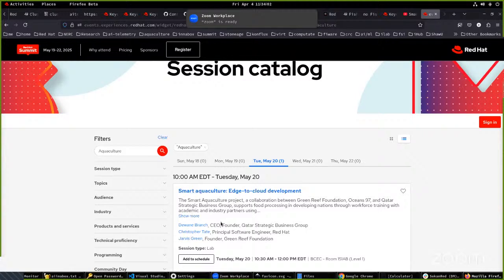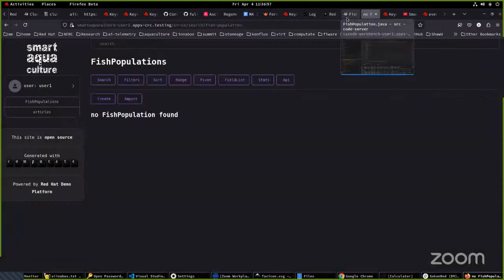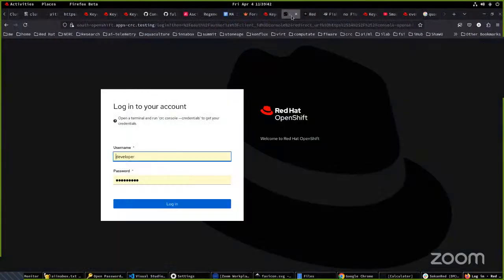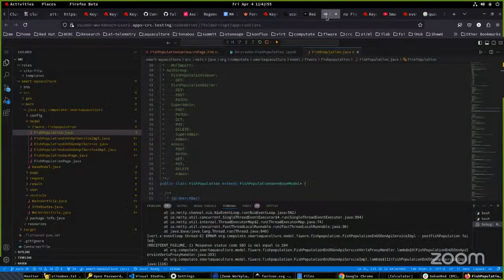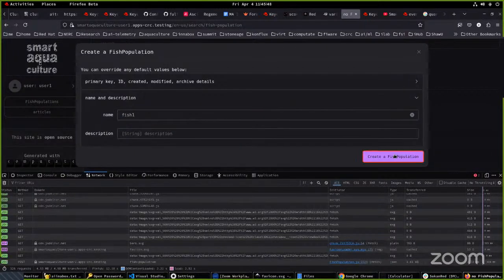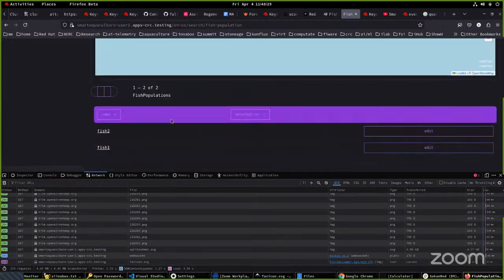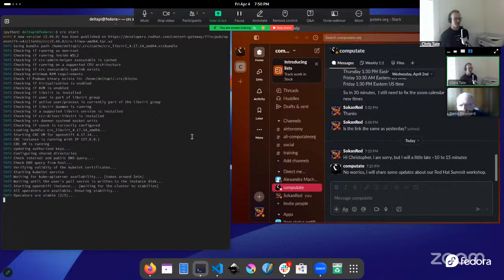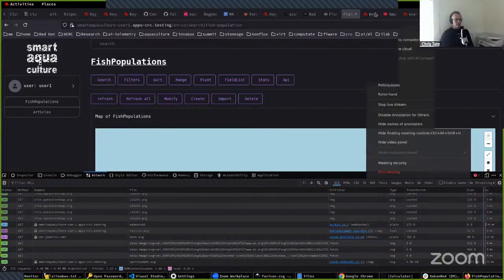Smart Aquaculture demo environment preparation for Red Hat Summit